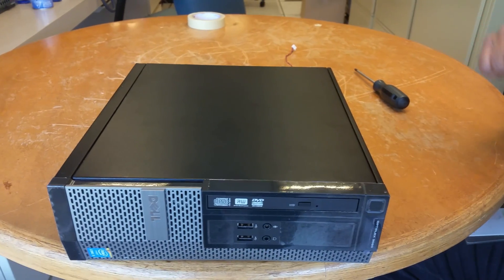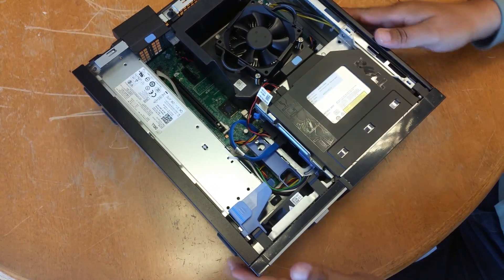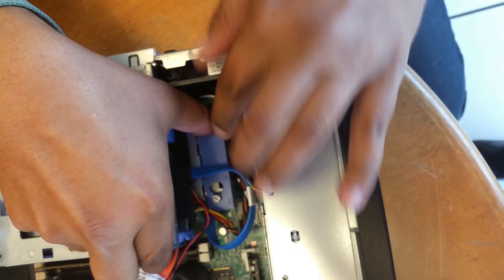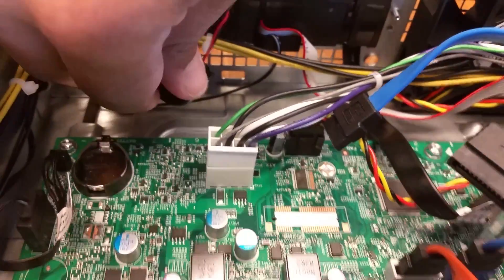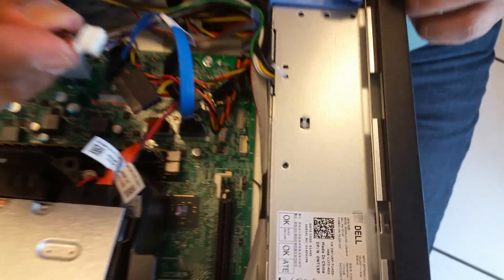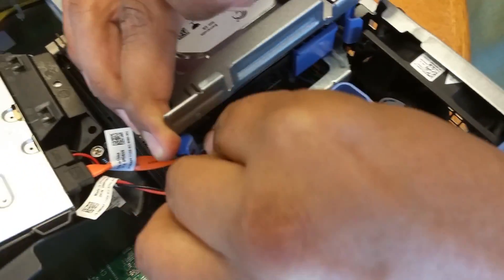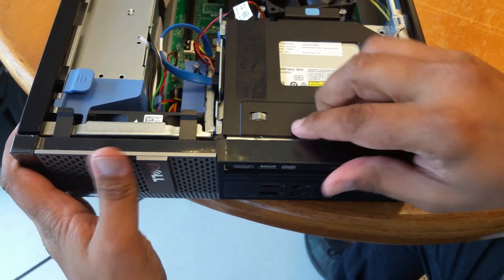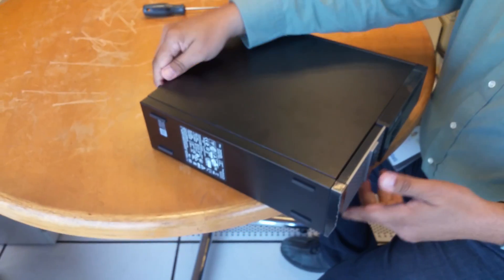Dell Optiplex 3020 internal speaker install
internal speaker installation tutorial